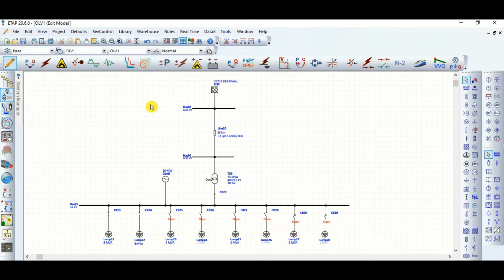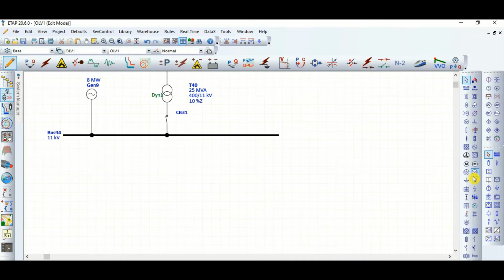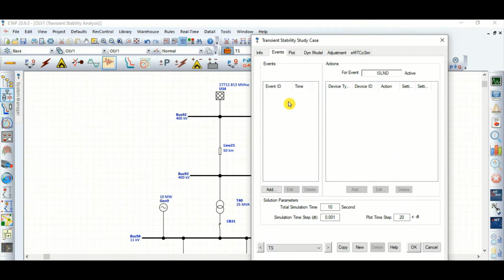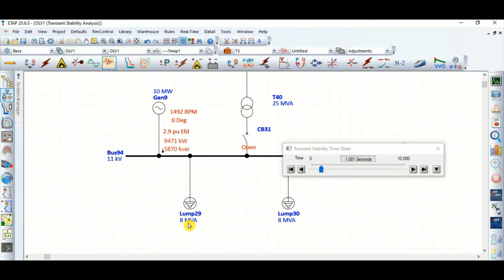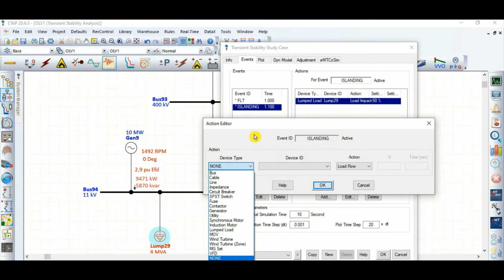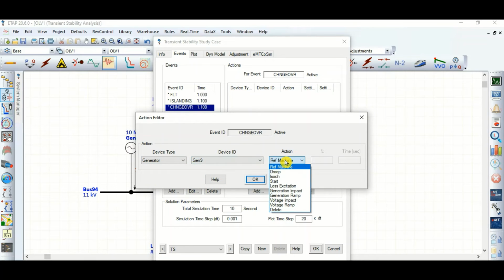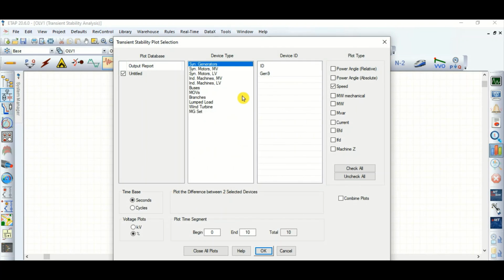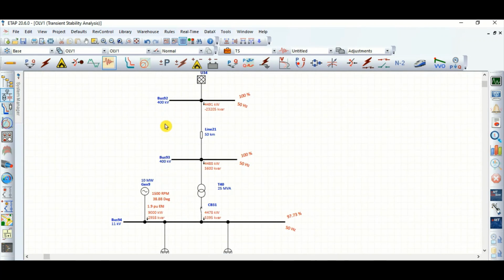Grid Islanding II Grid Stability using ETAP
Grid Islanding is very important activity to be performed to ensure the Grid stability in case of major disturbance in power system network.